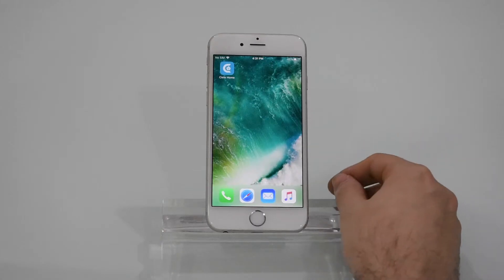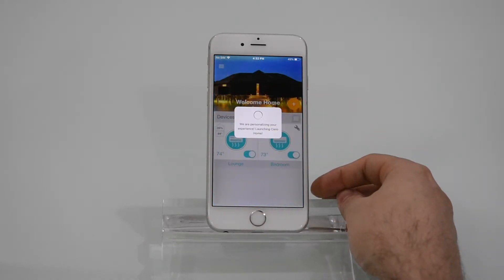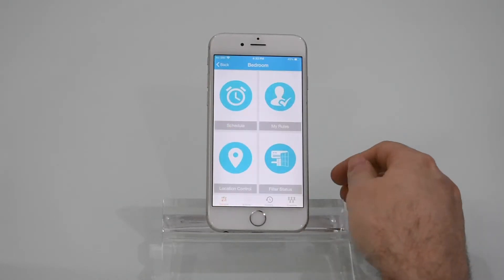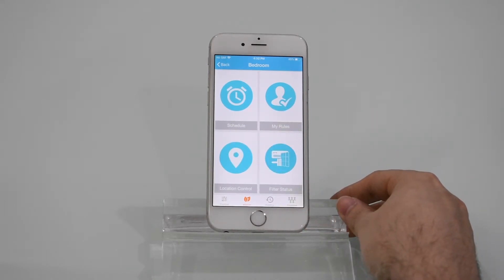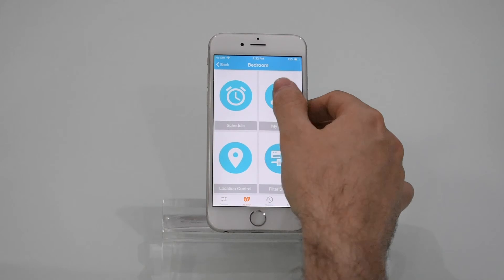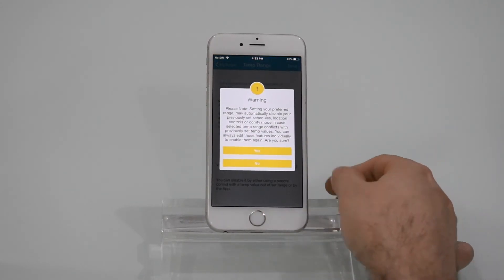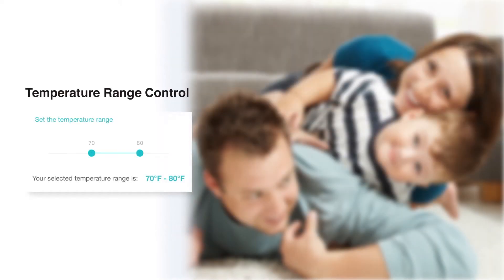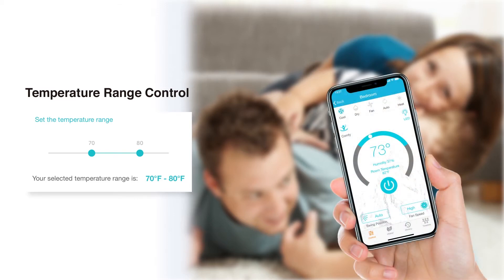How to set 'Temperature Range Control' using 'Cielo Home' smart AC App iOS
Super cool feature to lower AC bill in hotels, vacation rentals and other business premises. Temperature Range Control gives you the flexibility to set temperature range of your choice. Set a minimum and maximum value so that your AC runs within that range. The set range is locked and can only be disabled by the authorized user. Helps in ensuring energy savings especially in homes, hotels, vocational rentals, schools or any business premises.